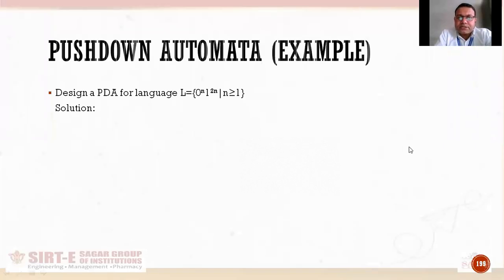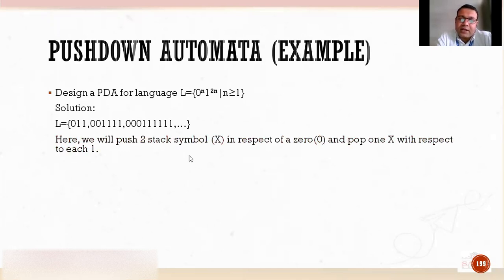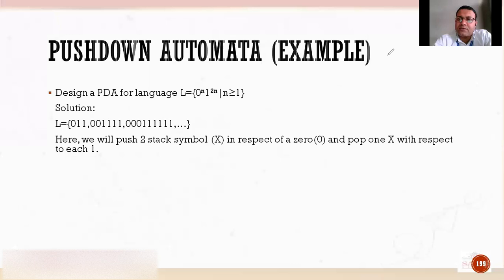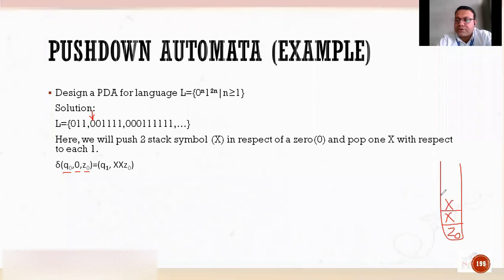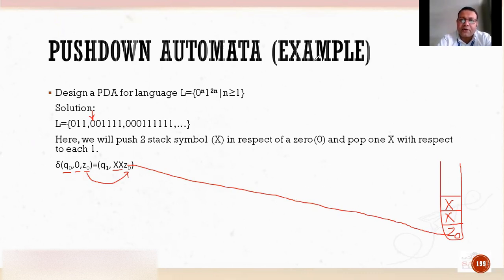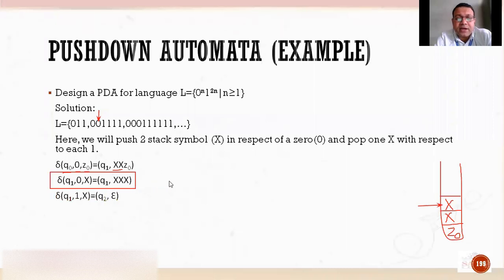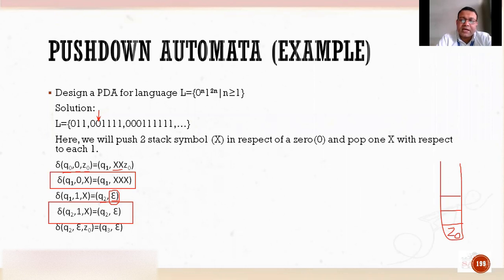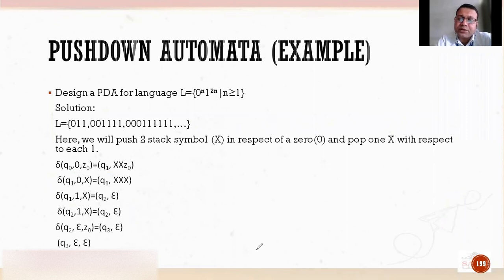How to design a Pushdown Automata (PDA) Part 2 | TOC | Rajdeep Singh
This video explains the construction of a Pushdown Automata (PDA) L={0^n.1^2n|n≥1}